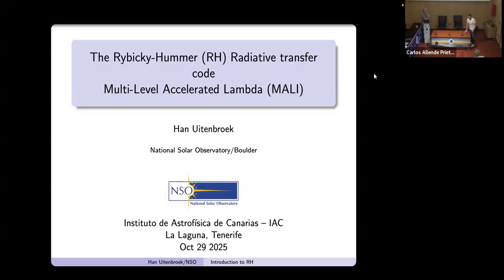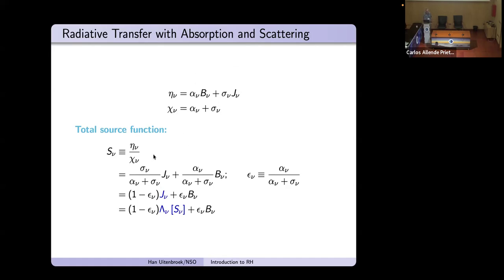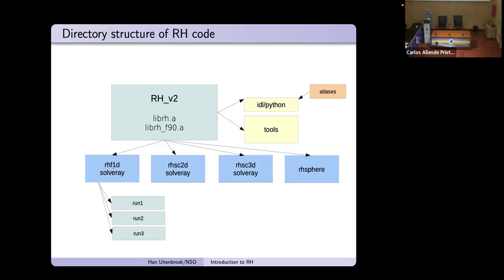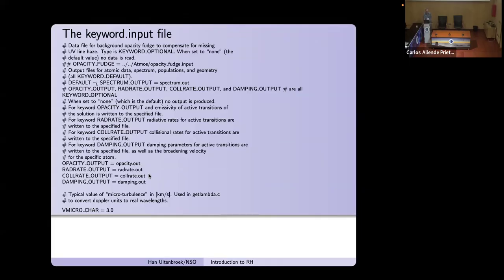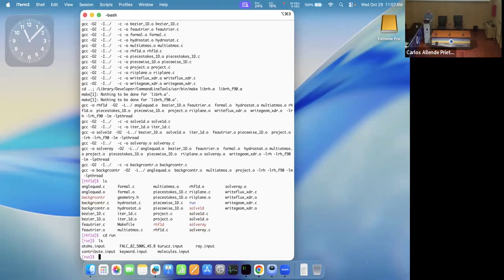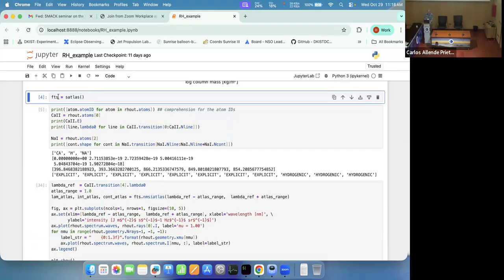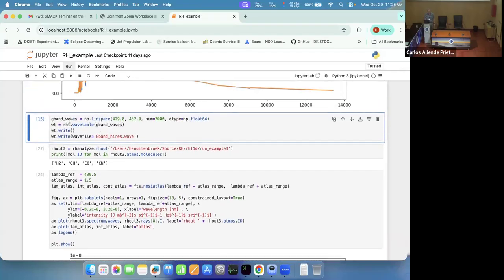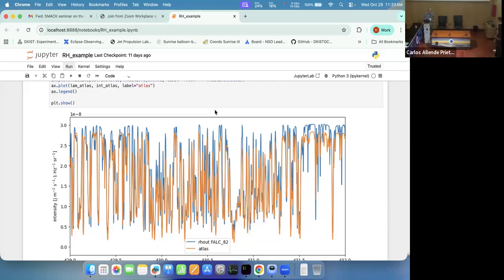The versatile Rybicky-Hummer (RH) radiative transfer code by Han Uitenbroek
I will give a brief introduction to the RH code, illustrated with some examples. The code is a general purpose radiative transfer code capable of solving the coupled equations of  radiative transfer and statistical equilibrium under general Non-LTE conditions in four different geometries, 1-, 2-, and 3D plane geometry, and spherical geometry. In addition the code can treat polarization under the Zeeman regime and partial frequency redistribution (PRD) in strong lines. In addition the code can be used to solve radiative transfer, optionally with polarization, in molecules. User tools with a graphical interface in IDL or Python routines to read the output , with example Jupyter notebooks are also available. If time permits I will run a few hands on examples.